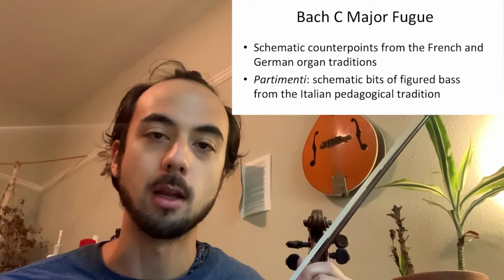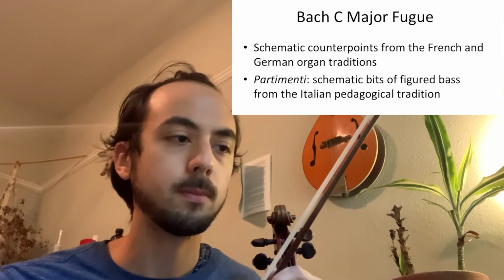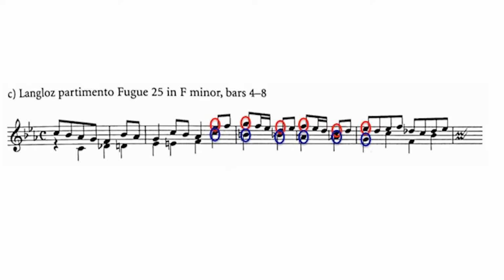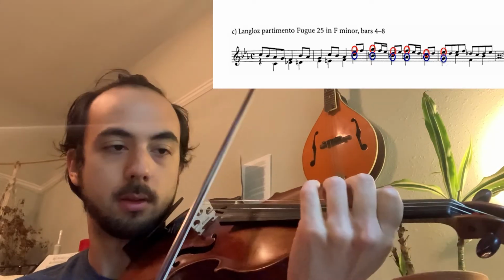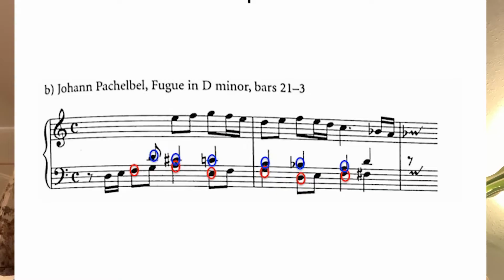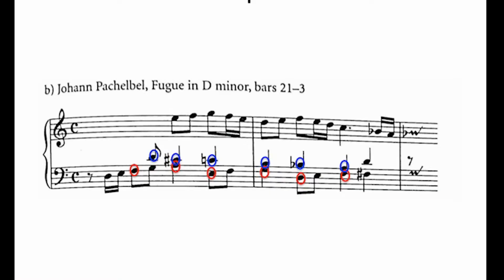bach in the bedroom, episode 1: some counterpoint in context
I review an analysis of Bach's C Major violin fugue by musicologist David Ledbetter; contextualize the material history of Bach's counterpoint; touch upon the 19th-century Bach revival in Germany.